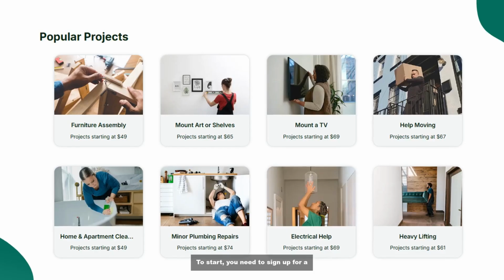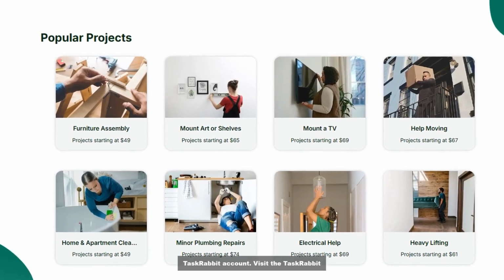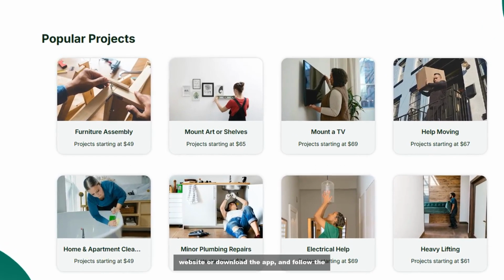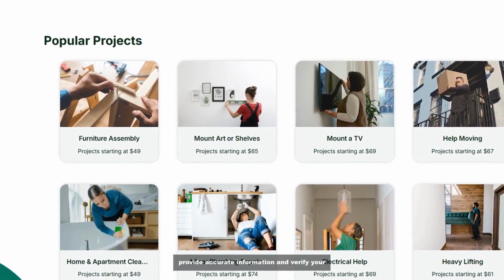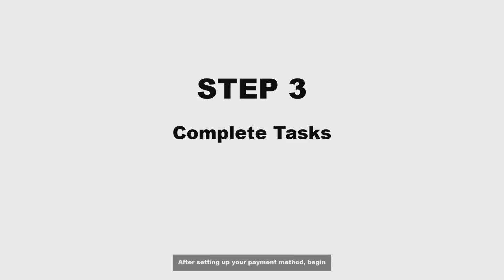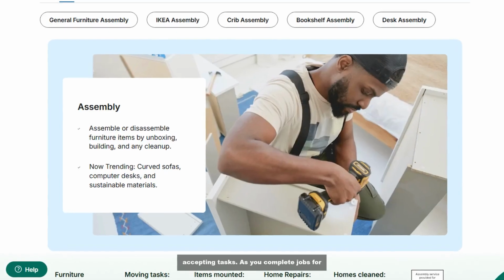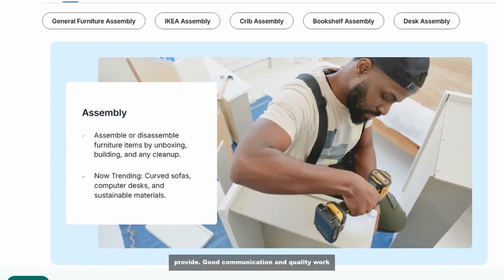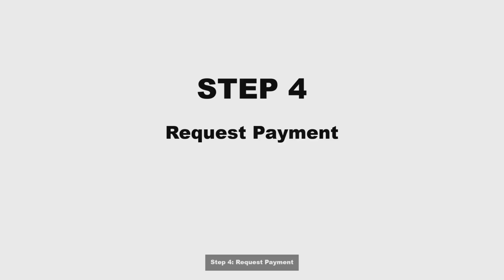How To Receive Money On TaskRabbit 2026 (BEGINNER GUIDE)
In this video, we will guide you on how to receive money on TaskRabbit 2026 (BEGINNER GUIDE). Learn the essential steps and tips to ensure you get paid quickly and securely.